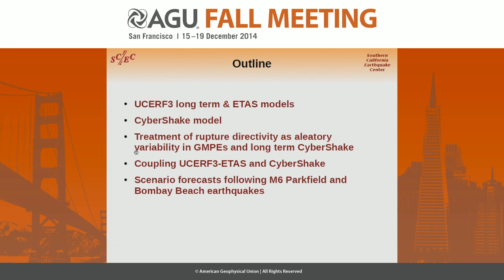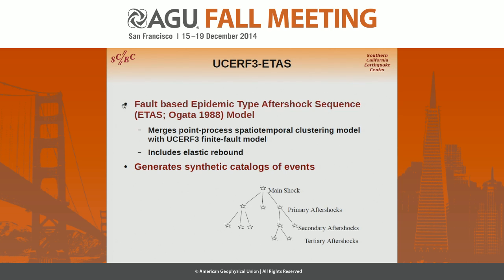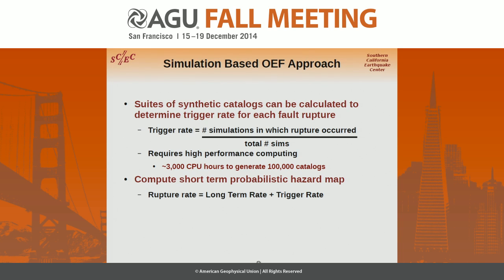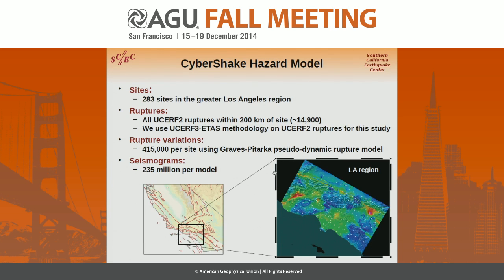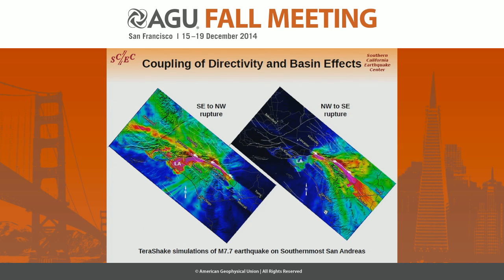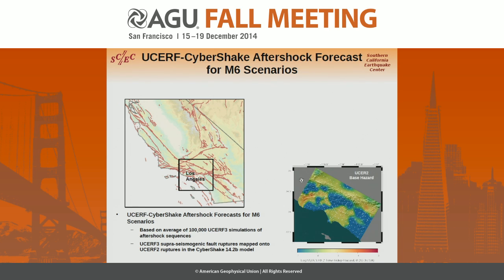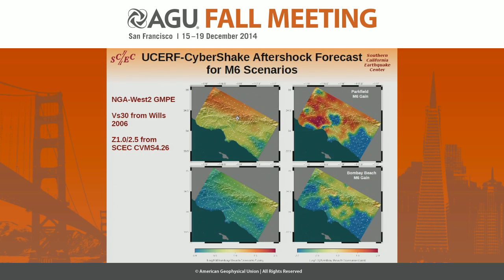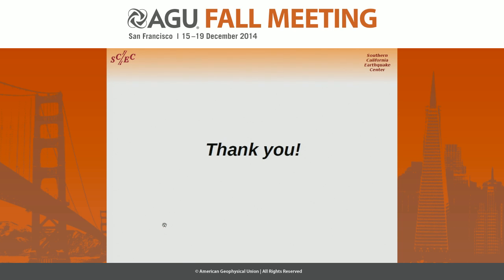Operational earthquake forecasting in California: A prototype system combining UCERF3 and CyberShake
2014 Fall Meeting

Section: Seismology

Session: Aftershock Hazard: Forecasting Highly Time- and Space-Dependent Seismicity and Shaking after Large Mainshocks I

Title: Operational earthquake forecasting in California: A prototype system combining UCERF3 and CyberShake

Authors:
Jordan, T  H, Southern California Earthquake Center, Los Angeles, CA, United States
Field, E  H, USGS, Denver, CO, United States
Milner, K  R, University of Southern California, Los Angeles, CA, United States